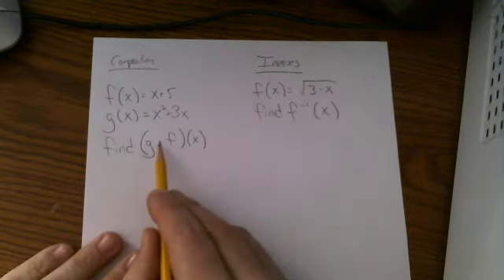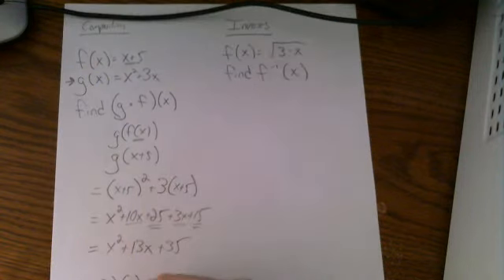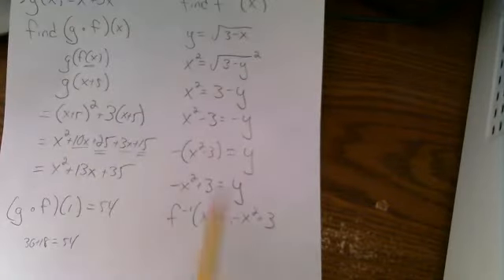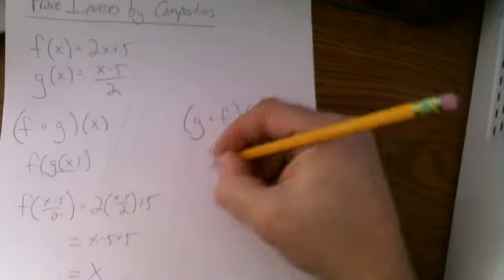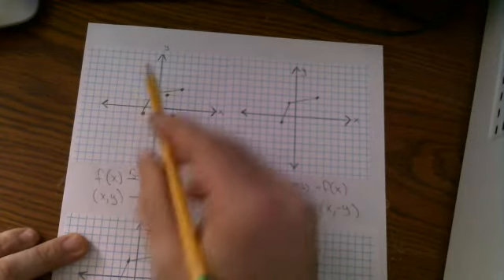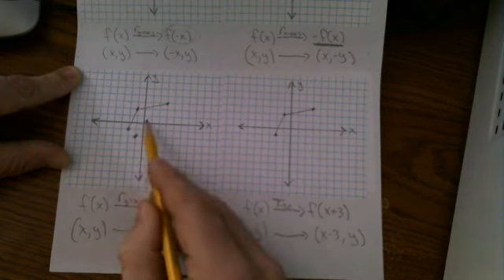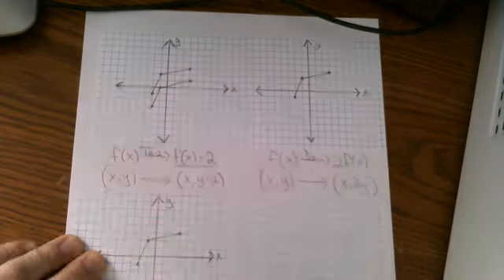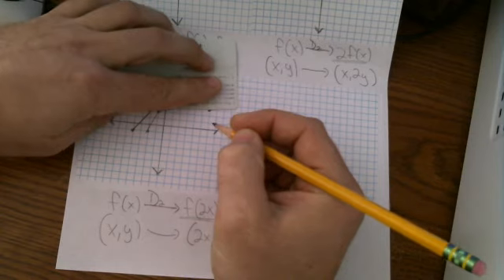review for test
Compositions, Inverses, Prove Inverse by Compositions, Transformations of Functions using Function Notation